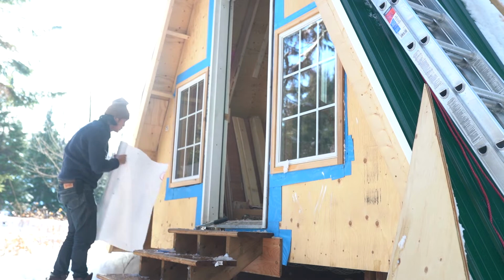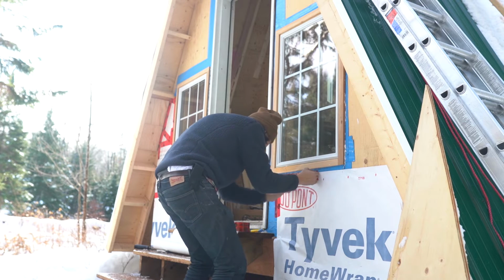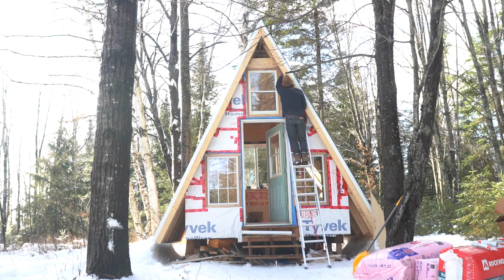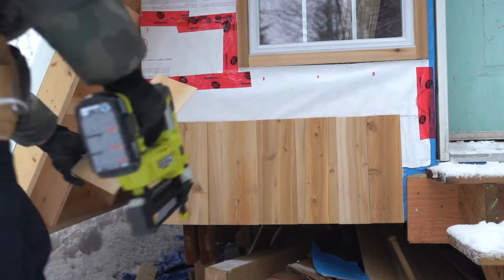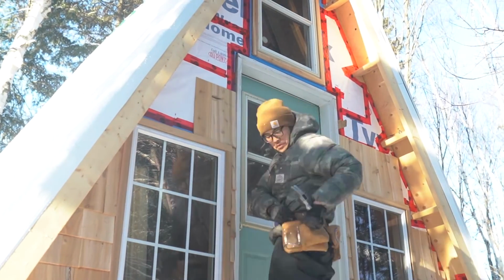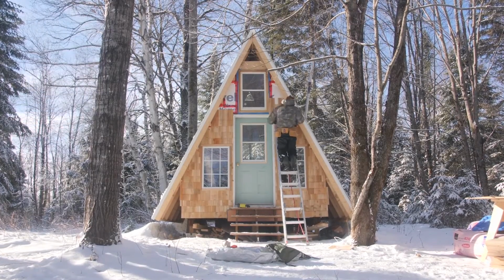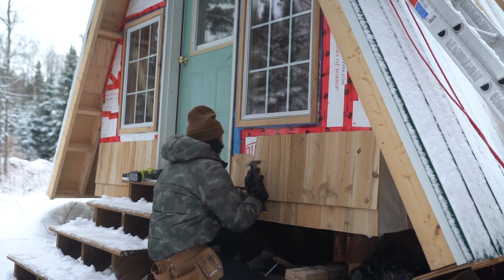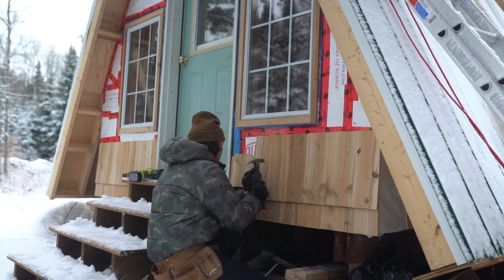Szeto's A-Frame Cabin Build - Pt. 7: Cedar Shakes & Wood Stoves!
This week's episode on Cedar Shakes and Wood Stoves!